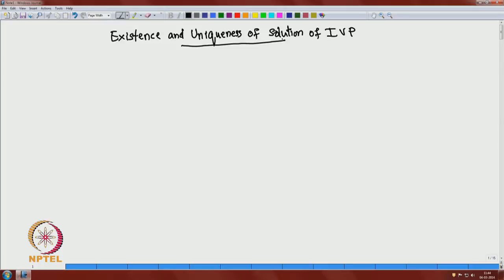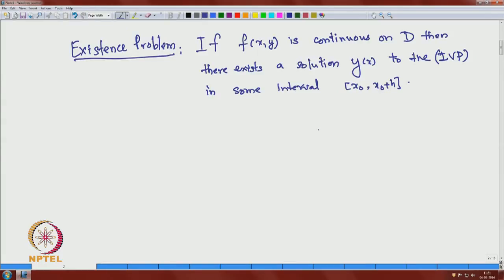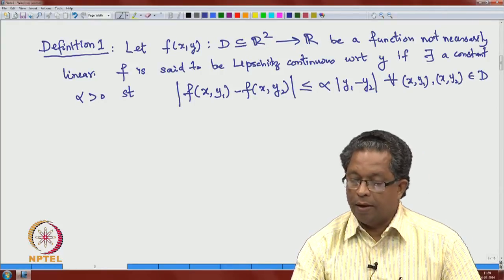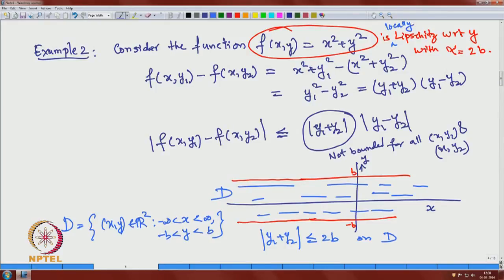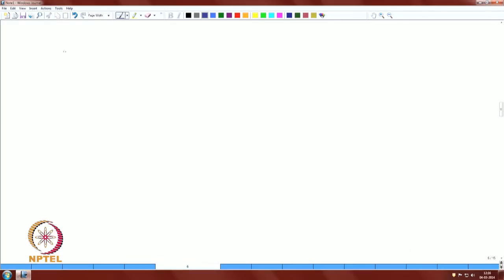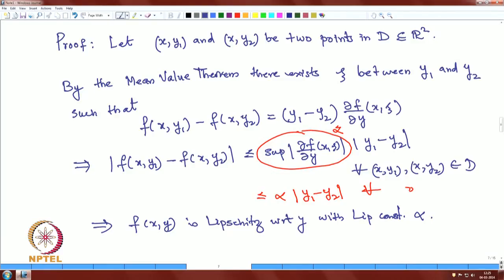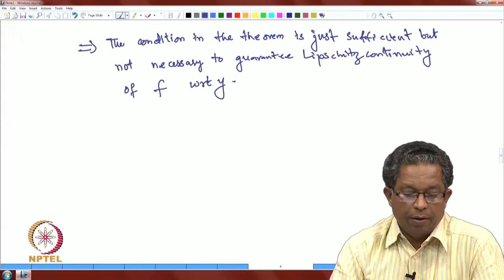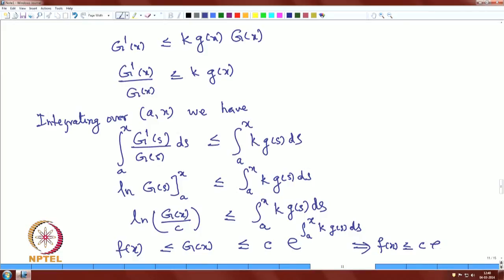Mod-04 Lec-16 Gronwall's Lemma